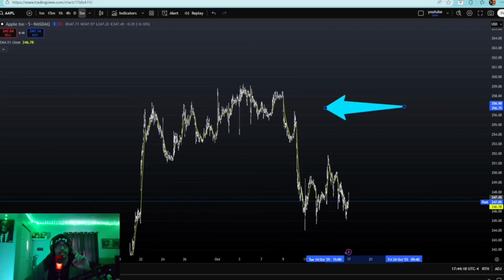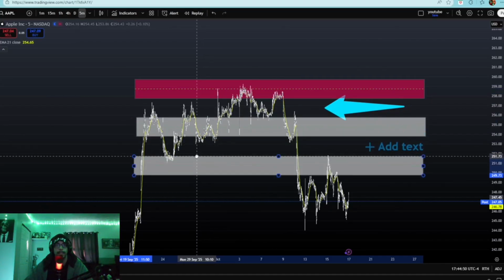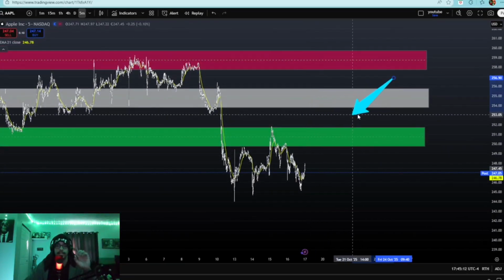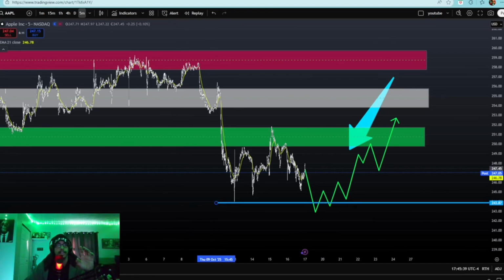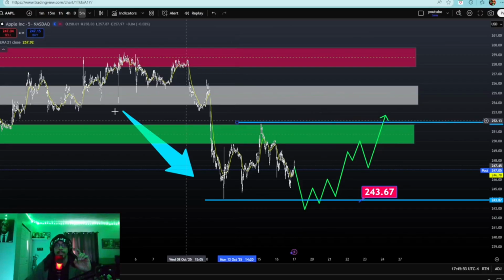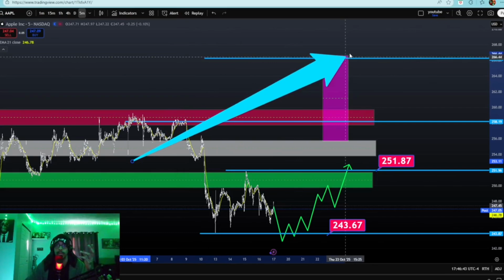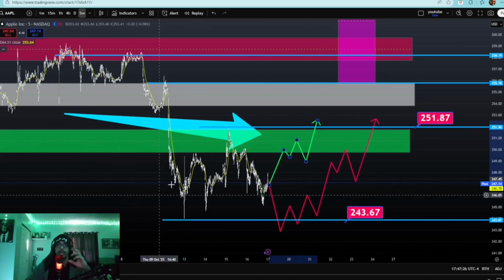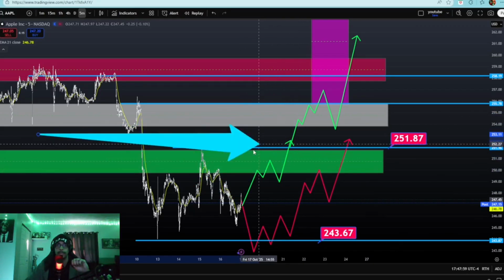AAPL Game Plan: My Next Big Move